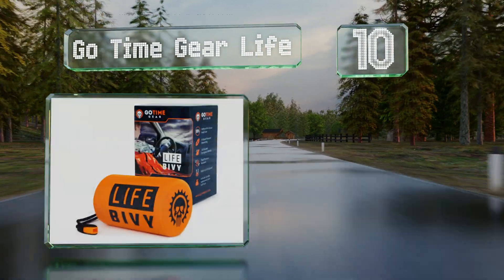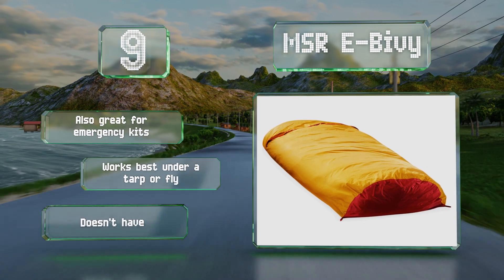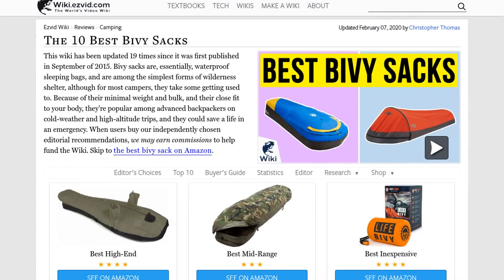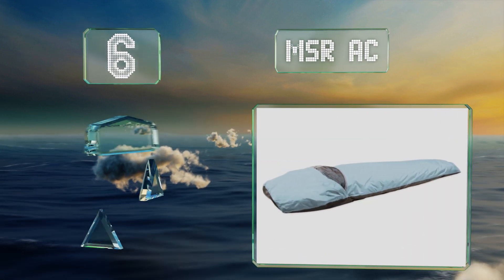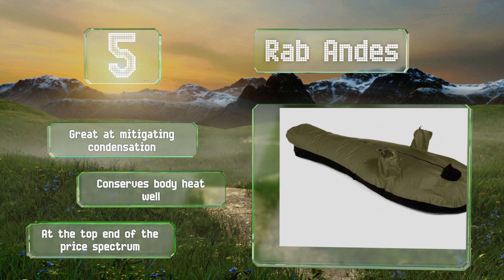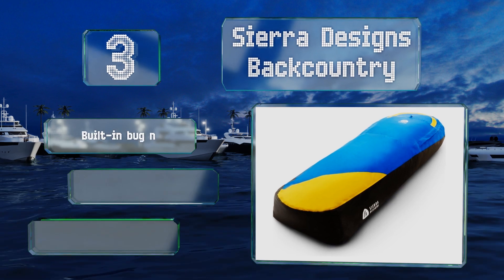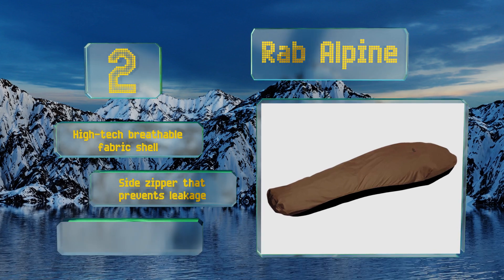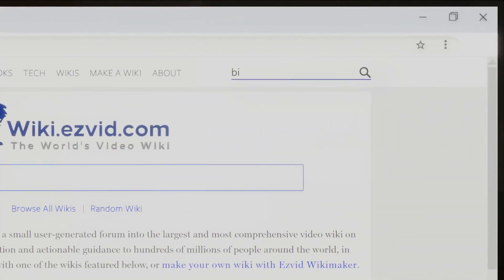10 Best Bivy Sacks 2020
Our complete review, including our selection for the year's best bivy sack, is exclusively available on Ezvid Wiki.

Bivy sacks included in this wiki include the sierra designs backcountry, rab alpine, paria breeze, outdoor research alpine, go time gear life, tennier us army camo, outdoor research helium, msr e-bivy, msr ac, and rab andes.

Bivy sacks are also commonly known as bivy bags.